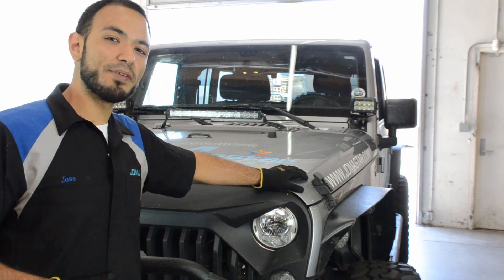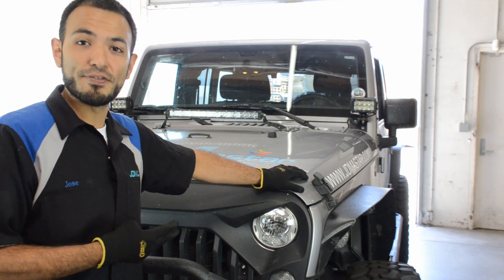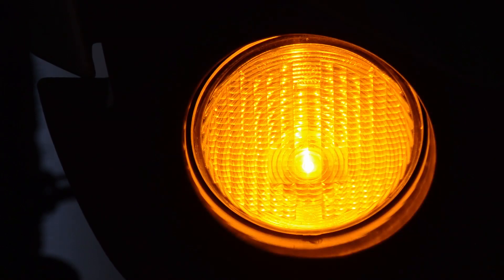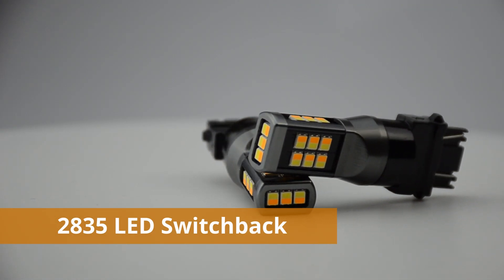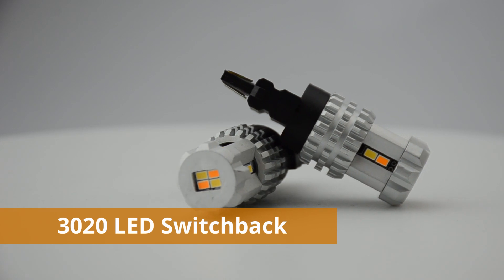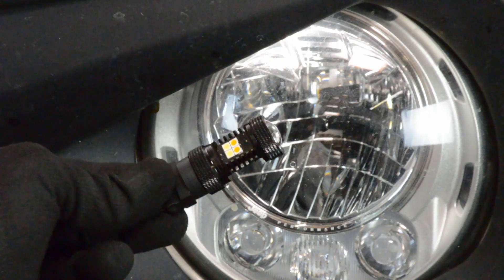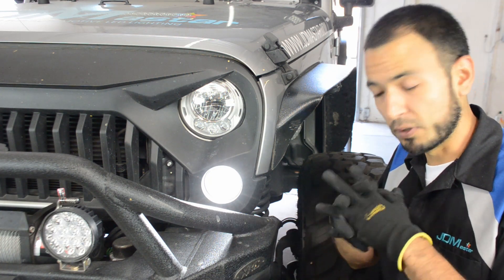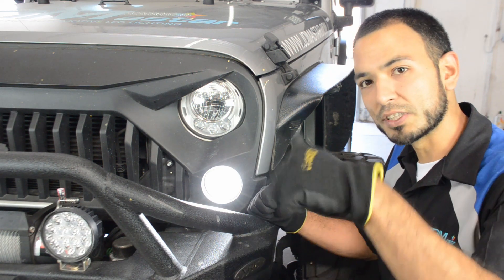Best LED Switchbacks | How They Work & Comparison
In this video, we explain how an LED Switchback turn signal works on your car.  It’s exactly the same as a traditional dual filament brake lamp bulb where it provides two functions to support both the tail/parking and brake lamps.  We also compare our top 3 best-selling switchback model products to help you find the best lighting solution for your vehicles turn signal application.

Help get the video out there to help others with their LED lighting upgrades by LIKING the video.

Leave us feedback and comment on what you would like to see next.

Pick up your JDM ASTAR Switchbacks here.
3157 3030 Series 16-SMD Switchback Turn Signal LED bulbs

Got Amazon Prime? Shop on our Amazon store and get your 4S delivered in 3 days!
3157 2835 Series 21-SMD Switchback Turn Signal LED bulbs

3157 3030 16-SMD Switchbacks **AMAZONS CHOICE**

JDM ASTAR Switchback Advantages
-Guaranteed intensity with high performance diodes such as 3030, 3020, and 2835.
-Increase lighting compared to factory for both parking/daytime running and turn signals.
-Improve driver safety and noticeability through the switchback feature when going from flashing amber to solid white light.
-Full aviation grade aluminum body for optimal heat dissipation.
-360 degree light disbursement for proper light disbursing in reflectors.
-No concerns for popped fuses as our switchbacks supports all CK and standard socket configurations for an easier installation.
-Rigid designs increase surface area to further optimize heat radiation.

Stop by our Facebook and Instagram pages where we host monthly giveaways for JDM ASTAR LED Products.

New to LEDs?

"JDM Astar. lighting up your world, one car at a time!"